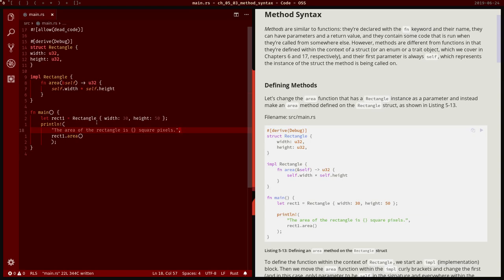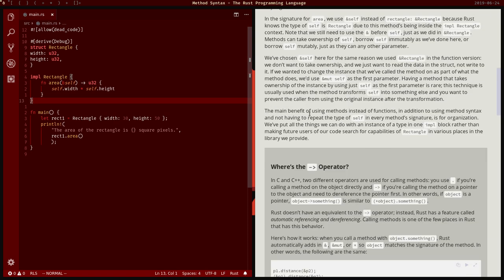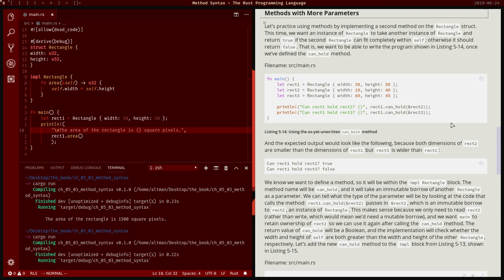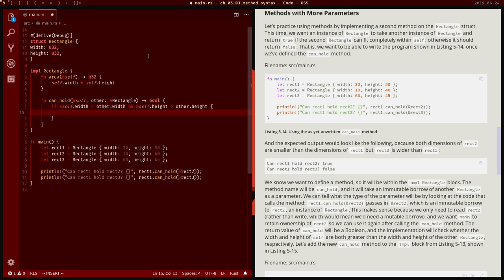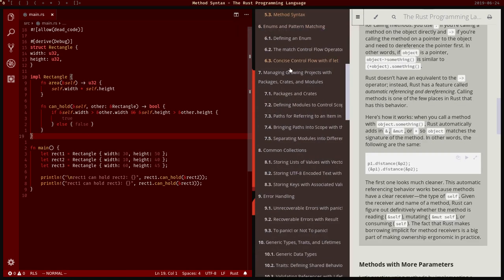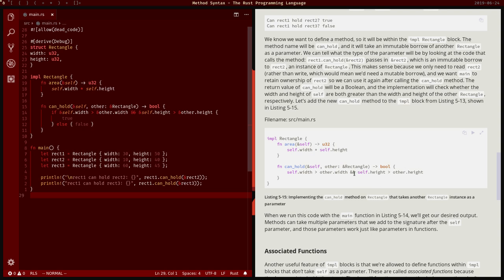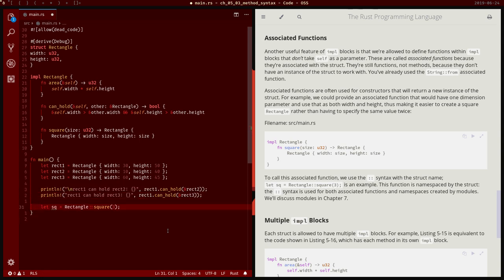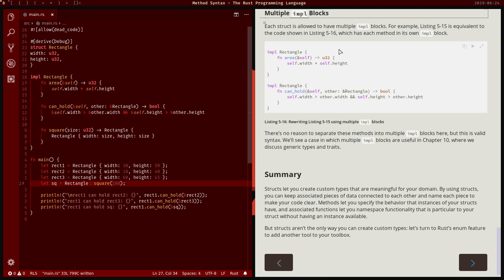Rust Lang Book Ch 05 — 03